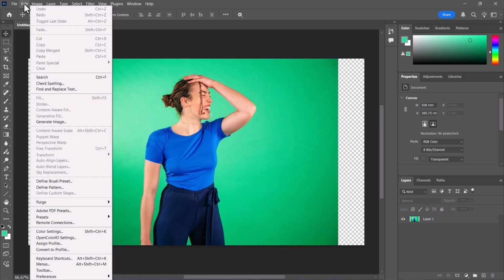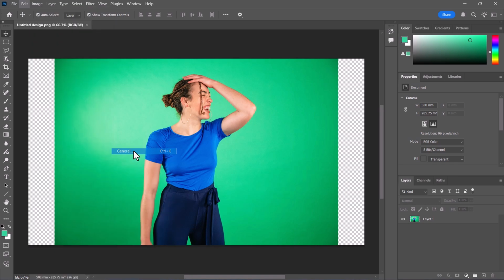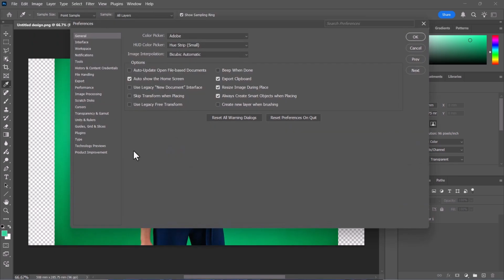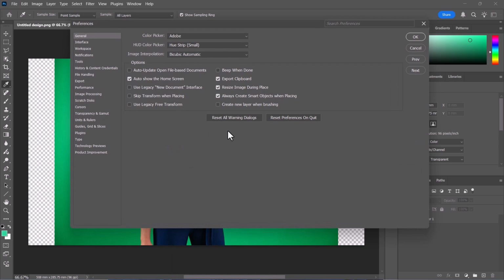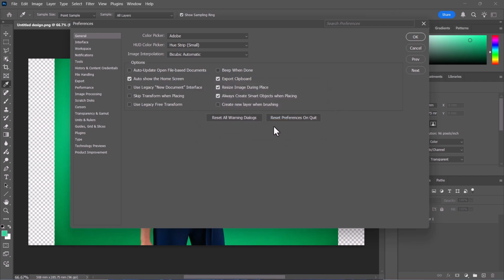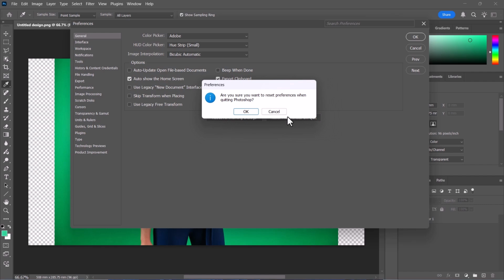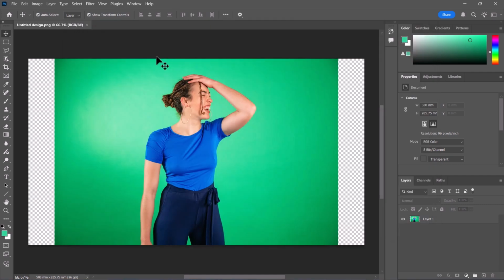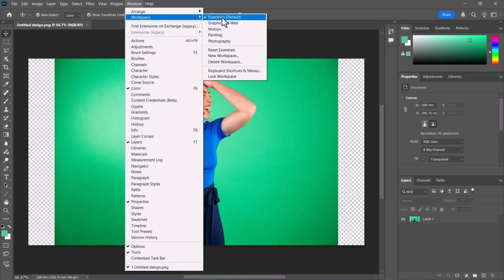How to Reset Photoshop to Default Settings in 2026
Resetting Photoshop can quickly fix glitches, missing tools, strange interface issues, or performance problems, and in this guide, you’ll learn how to reset Photoshop to default settings in 2026. Whether your tools are not working correctly, panels are misplaced, or Photoshop feels slow, resetting preferences often solves all of it instantly. This method works on both Windows and Mac, and it’s the most effective way to return everything back to factory defaults.

In this tutorial, you’ll learn how to reset Photoshop, how to reset Photoshop tools individually, and how to restore the default layout if your workspace looks different. We’ll also cover how to reset Photoshop on Windows 11, how to reset Photoshop on a MacBook, and how to reset Photoshop CC to default settings without uninstalling anything. Resetting preferences in Photoshop clears corrupted configuration files and restores all default settings, tools, brushes, shortcuts, workspaces, and performance options.

You’ll see exactly how to access the preferences menu, how to reset Adobe Photoshop using the built-in reset option, and how to completely reset Photoshop 2026 if the software won’t open. This includes the keyboard shortcut method to instantly reset preferences during launch, which is helpful when the interface won’t load or Photoshop opens with errors.

By the end of this guide, you’ll know how to bring Photoshop back to its original state with default settings, fix issues caused by custom configurations, and get your workspace clean and organized again. If Photoshop has been acting up recently, this reset method will give you a fresh start.